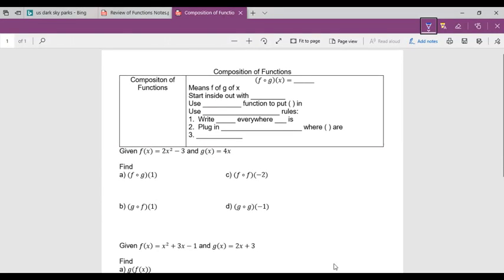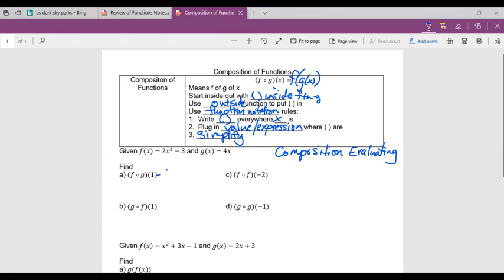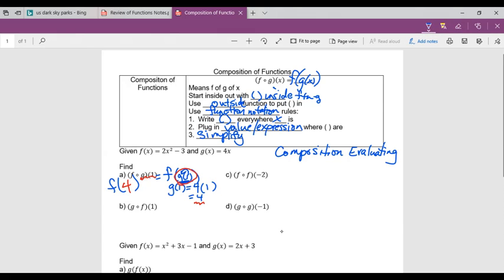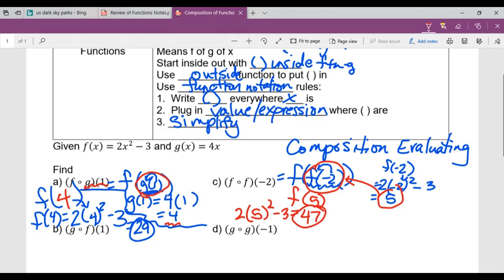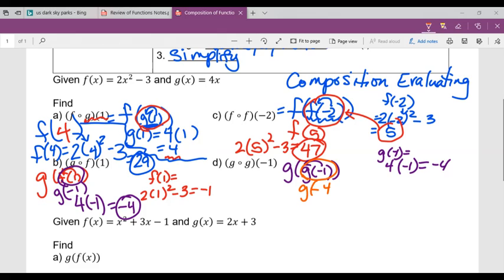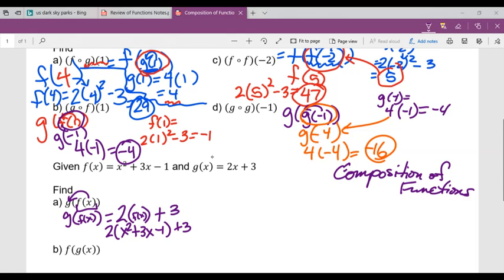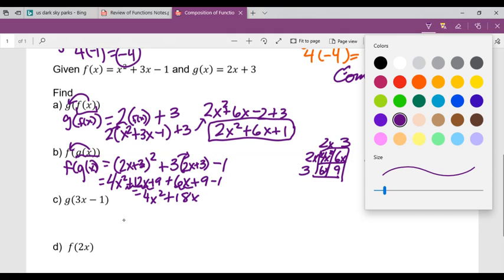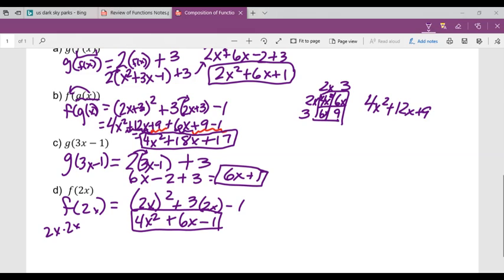Composition of Functions